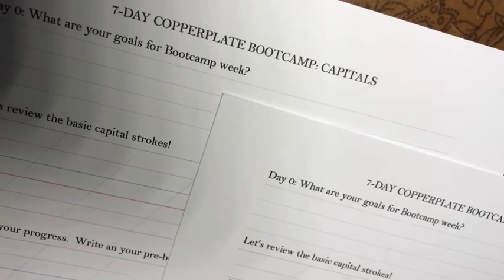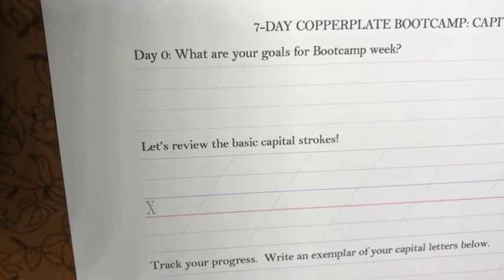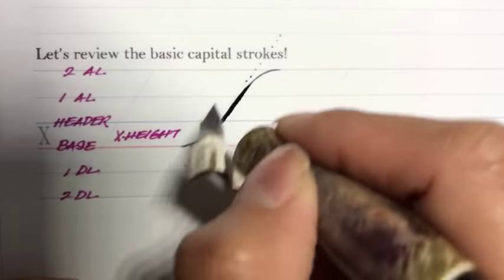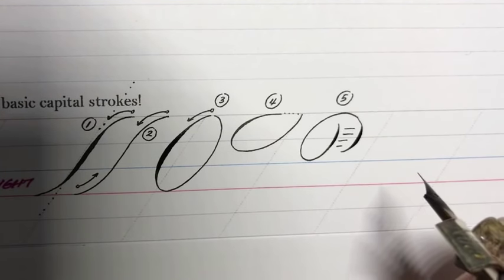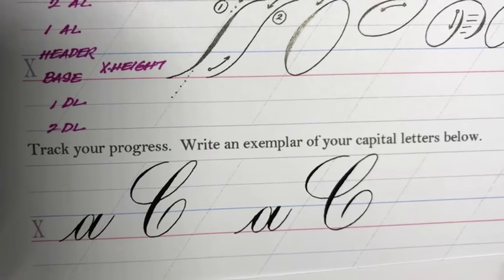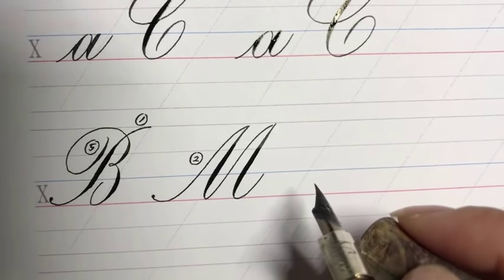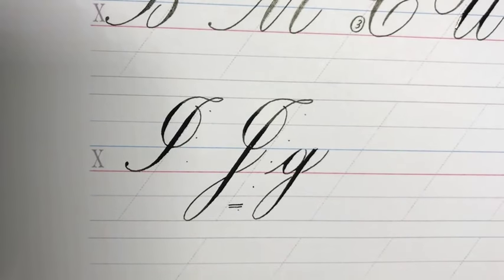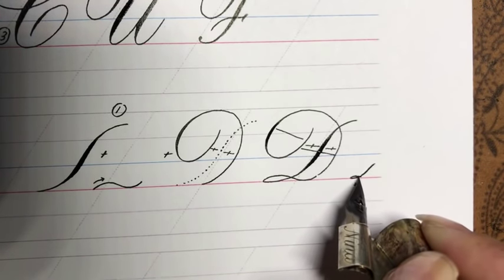7-Day Copperplate Bootcamp Challenge: Uppercase (Prebootcamp)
PreBootcamp: Preparing for the 7-day challenge by reviewing the basic uppercase strokes of Copperplate script.
Recorded June 26, 2018 via Instagram Live
As promised, here are the Copperplate Bootcamp videos from the calligraphy challenges that I've hosted via Instagram (@anintran) for those who missed the live streaming.

Live streams:
Copperplate Lowercase: May 1-7, 2018
Copperplate Uppercase: July 1-7, 2018

These week-long "bootcamps" are meant to inspire you to take a closer look at Copperplate script and to practice deliberately with a goal in mind.  The best part about these Instagram challenges is showing up for practice together and supporting one another on- and offline.  Kristian (@kg.calligraphy), a member of our Instagram community, describes the bootcamp as an "intensive practice sessions with a large group of calligraphers!"  What could be more fun that that, right?

Thank you for showing up with me, and for your constant support and encouragement.  Let's keep learning together!

- Nina

P.S.  These videos were recorded during a live broadcast and the live viewers on Instagram were able to write comments and ask questions; however, the saved video file does not show the comments on the screen like it does when viewed live.